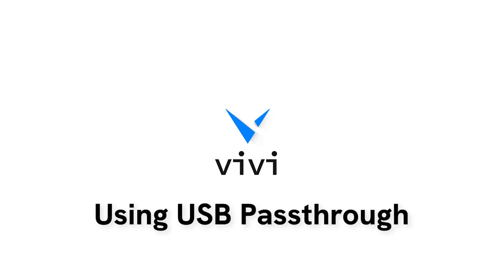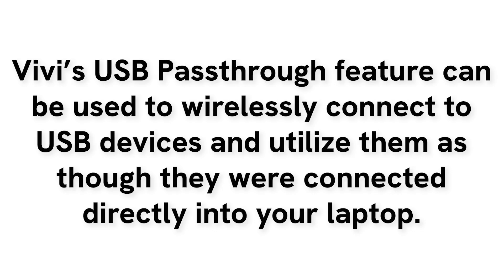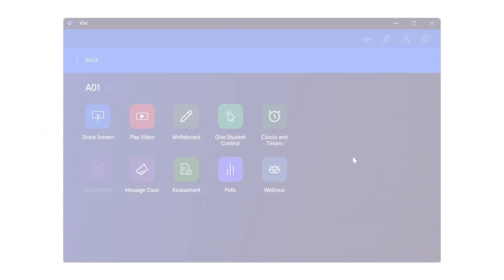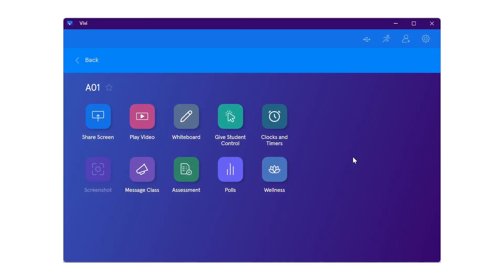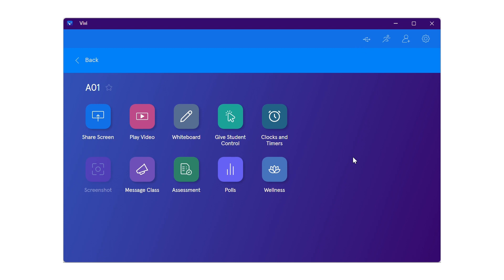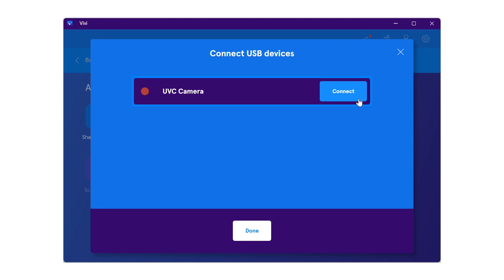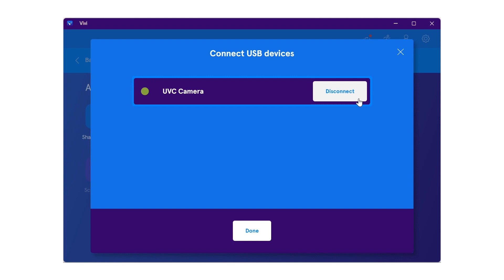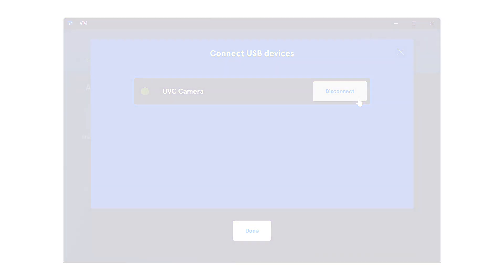Using USB Passthrough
Learn how teachers can use the USB Passthrough function with Vivi in the classroom with other devices to display content to the classroom display while still having access to Vivi's instructional tools in this tutorial!